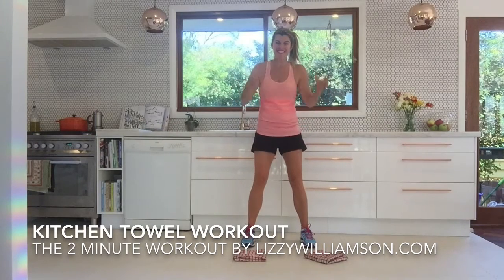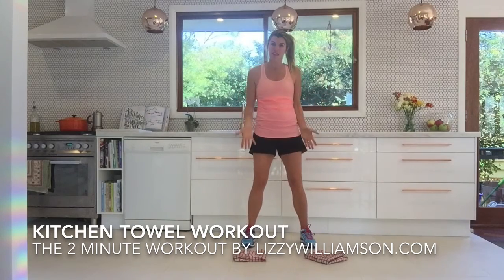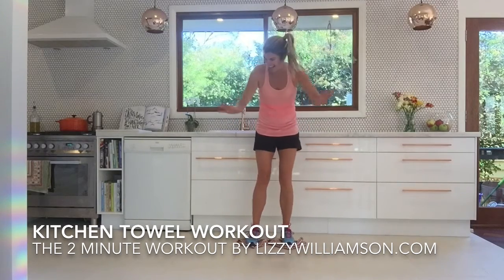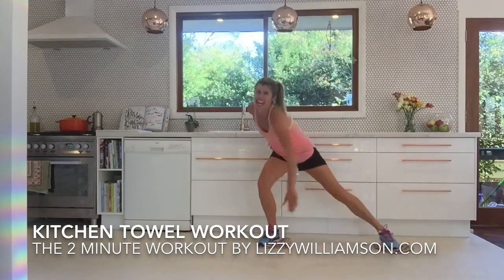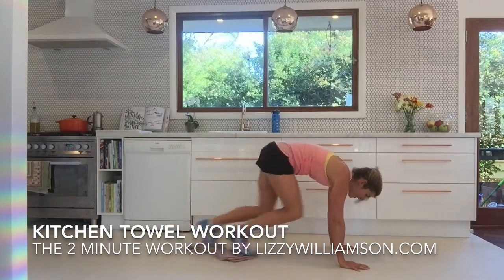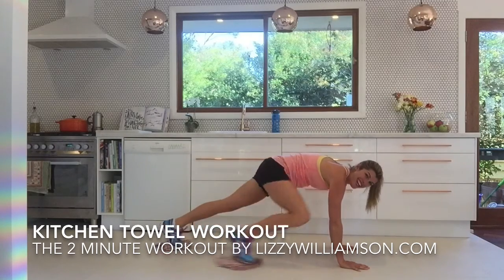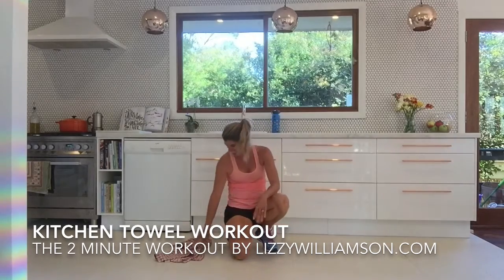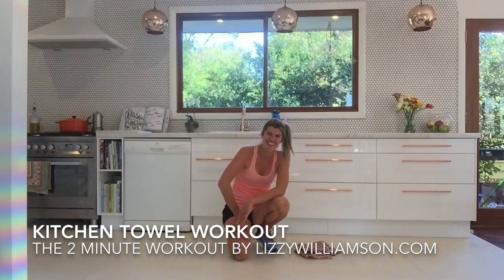Kitchen Cloth Workout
Your core muscles will be thanking you for this workout. It will also get your heart rate up and get your floors sparkling!